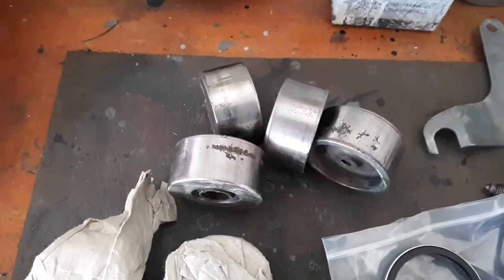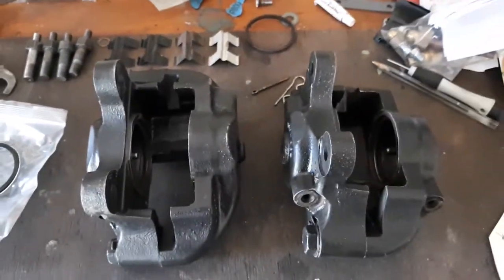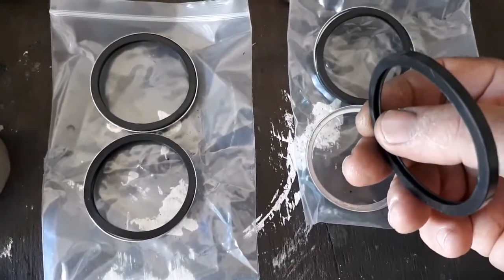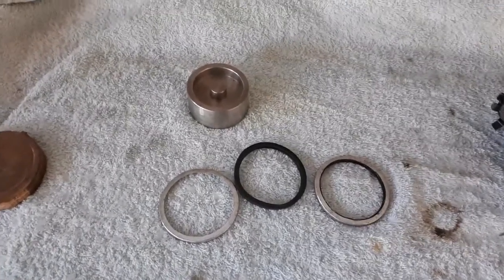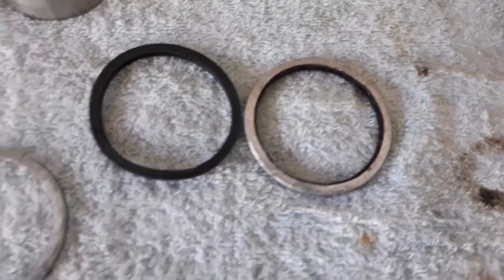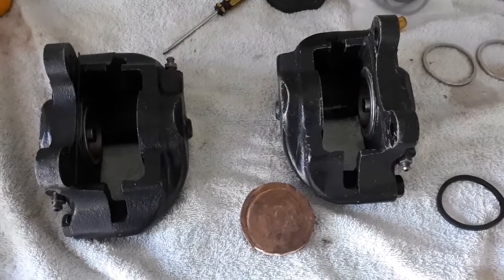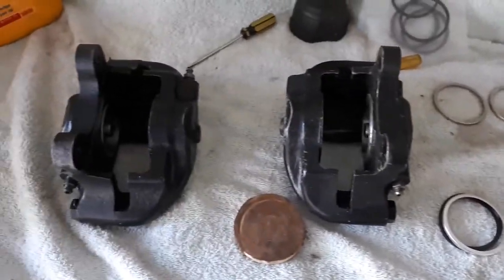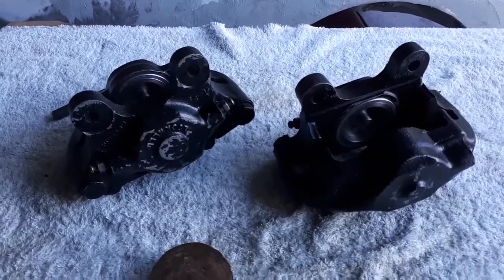MGA Restoration 2019 Aussie Pt. 41 - Brake Caliper Rebuild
Refurbishment of the brake calipers did not all go to plan but success in the end. See what happened.